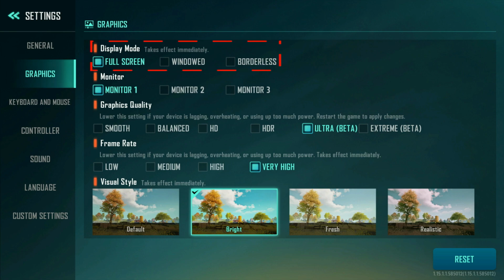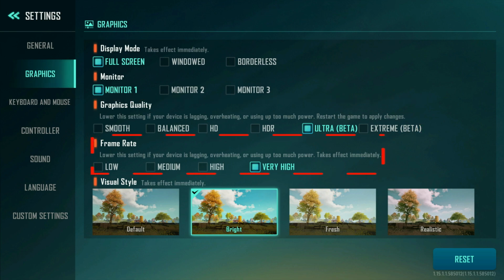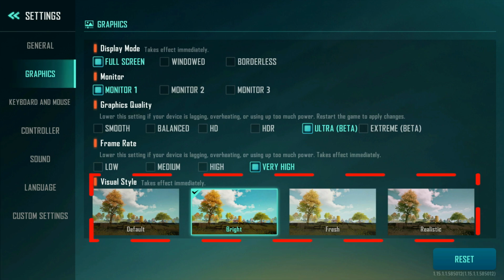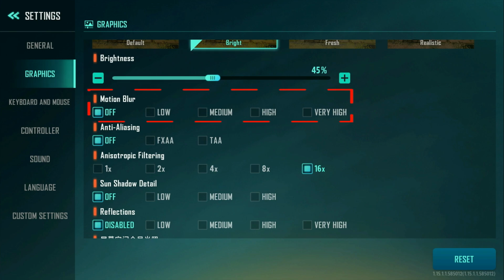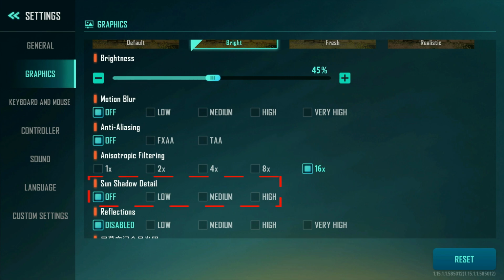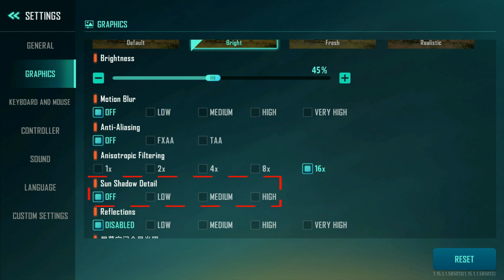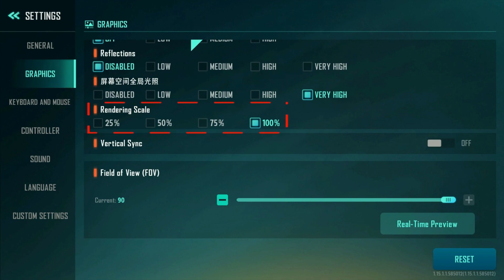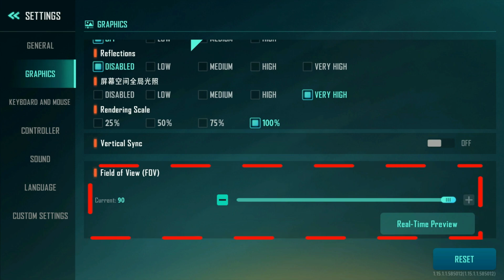Optimize Your Gaming Experience: Farlight 84 Graphic Settings Explained!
In this tutorial, we will guide you through the optimal graphic settings for Farlight 84, enhancing your gaming experience to a whole new level! I will help you fine-tune your visuals to achieve the best performance and stunning graphics. Don't miss out on this opportunity to elevate your gameplay!